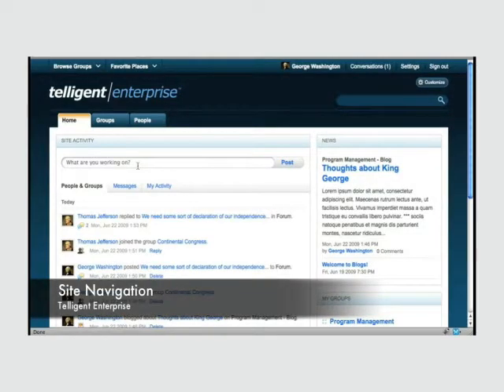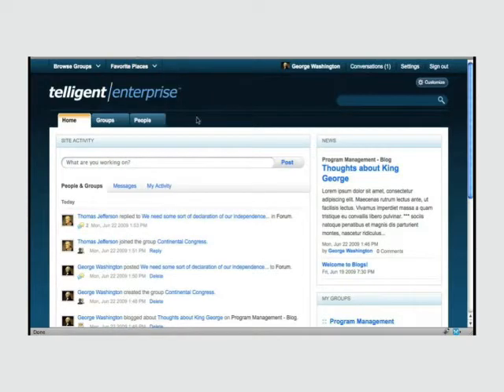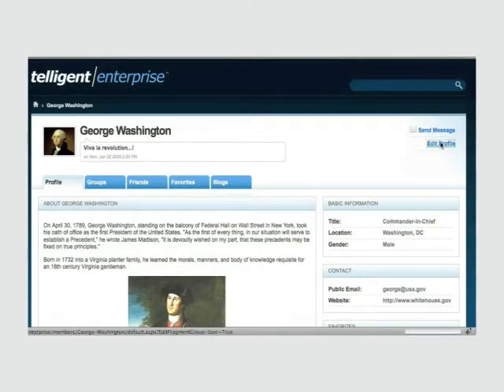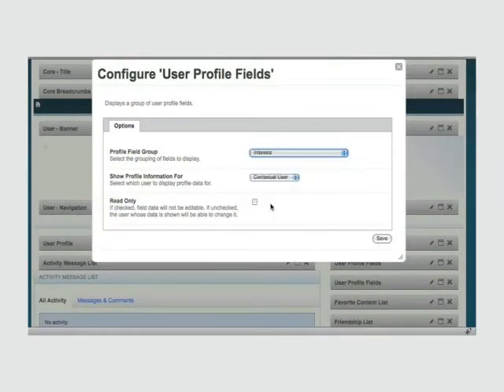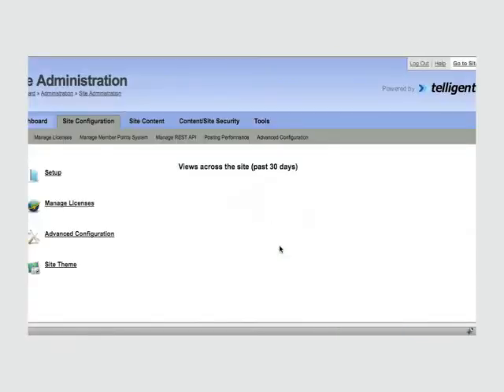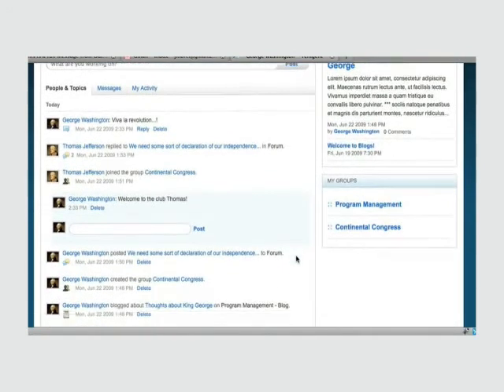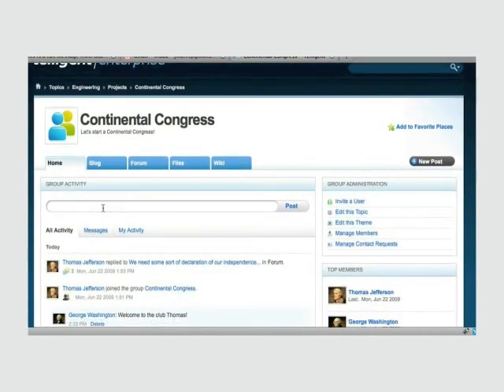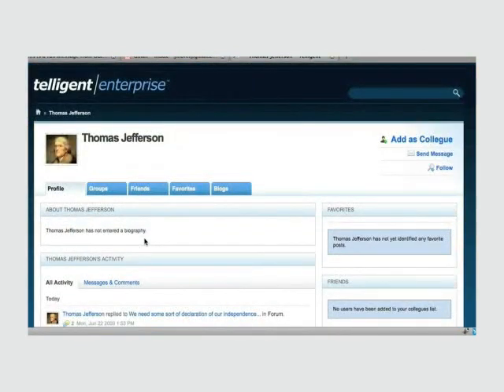Telligent Enterprise 2.0 - Collaboration Software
Telligent Enterprise is an internal collaboration application (social networking software for employees) that promotes a productive and efficient corporate culture. Built on top of the Telligent Evolution platform, Telligent Enterprise provides essential integration with standard applications such as e-mail, Active Directory, Microsoft Office SharePoint Server, and Microsoft Exchange Server, allowing enterprise organizations to leverage and extend their existing technology.